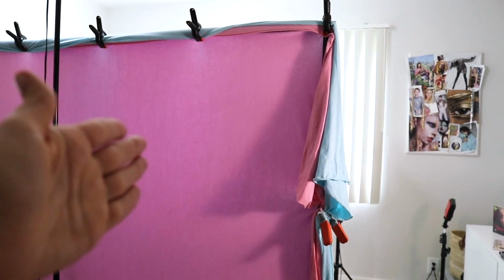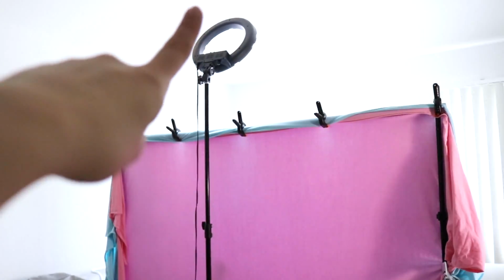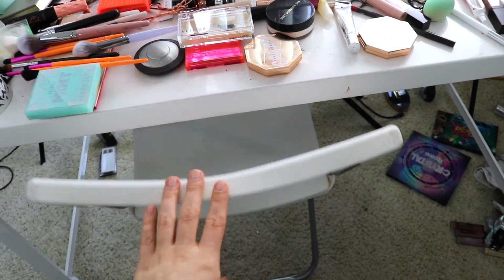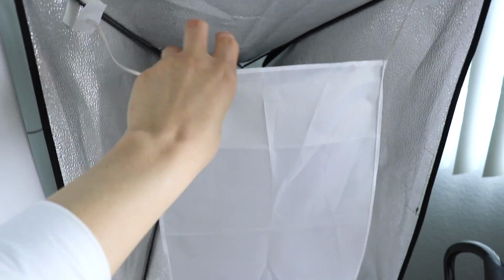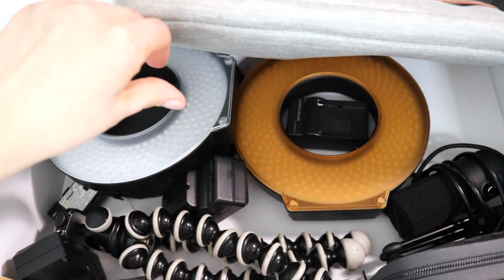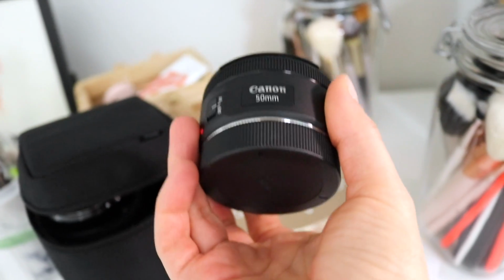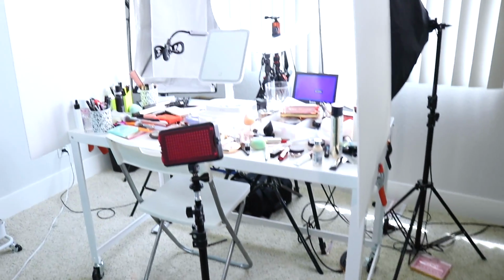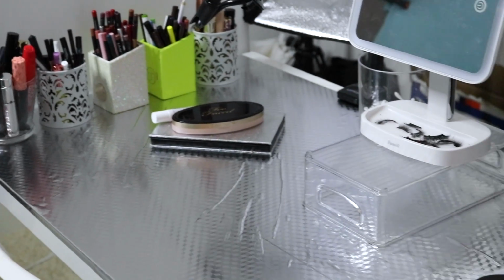My YouTube Filming Setup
Hey babes! I finally filmed my Youtube studio setup showing you what equipment including, lighting, cameras etc. I use to film my makeup tutorials and beauty videos. You can get basically everything on Amazon, and a lot of it is super affordable. Remember, you don't need ALL this stuff to start a channel! If you want to, just start! And you can slowly build up a studio like I did. Remember to leave your questions in the comments, and I hope you enjoy ❤️❤️❤️

PRODUCTS MENTIONED:

Backdrop Frame

Extra Clamps

Umbrella Lights (My first lights)

Soft Boxes

Table on Wheels

(similar, by the same company)

Ring Light
(They did replace the broken lights so….it’s up to you bro)

Foam Board

Wheeled Cart

Light Bulbs

Phone Desk Mount

Camera Tripod

Canon EOS 80D

Canon Set

Sigma 18-35mm Lens

Canon 55mm Lens

Dimmable Light w/ Color Filters

White Dresser (similar)

F&V Mini Ring Light
(My FAVORITE light EVER, highly recommend)

Mini Tripod

Aputure Mini Light

USB MIC

Drawer Storage